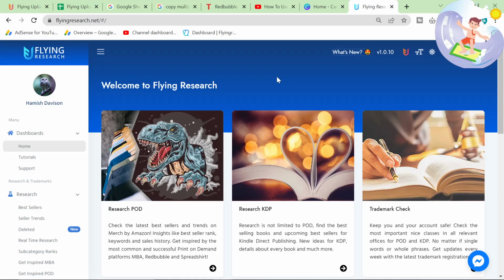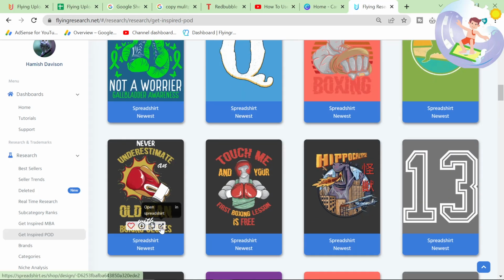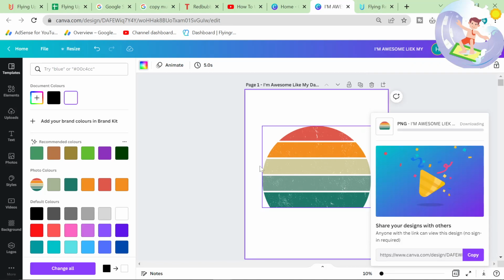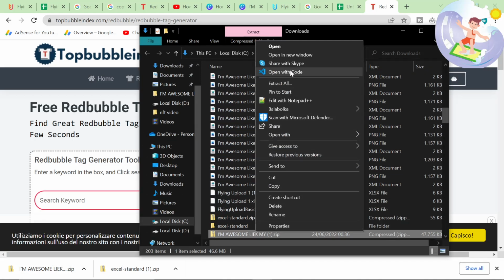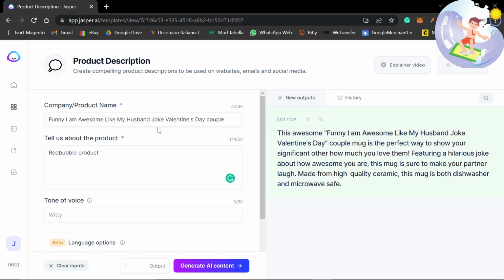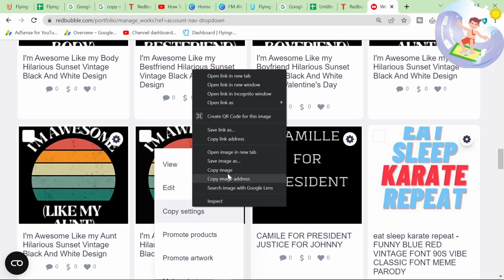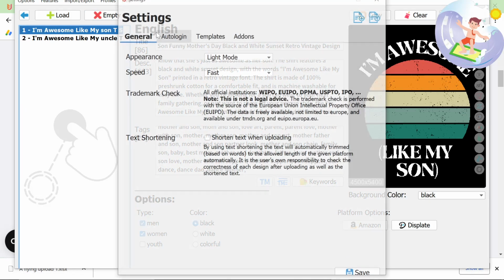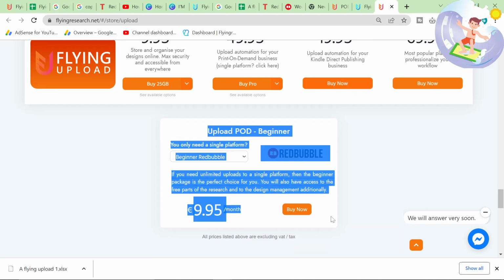How To Make Redbubble Passive Income | Flying Upload Automation Honest Review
If you're looking to maximise efficiency and upload as many designs as possible to Redbubble, Shopify, Printify, Printful, and any other Print on Demand Platforms, then flying upload for $12.99 a month seems like a great deal.

I teach you exactly how to maximize efficiency and upload around 60 designs an hour, if you're doing this on your own shopify store there's basically no limit, and I'll be doing this for sure soon, I'm just making a few videos on Flying Upload for Redbubble first

I also talk about how to write a descriptive title, description - then using a tag generator to create the tags very quickly.

I really think this tool is perfect for those who are trying to grow quickly, who maybe have some experience already in Print on Demand or Redbubble and just want to massively increase traffic or massively increase earnings.

This also makes it possible to make passive income from Redbubble, instead of putting full-time work into something that might not pay out (for example if a design doesn't sell)

It makes it much easier to just make a lot of designs, and you can definitely make this work with your own Print on Demand Printful Shopify integrated store too

I hope this helps you guys and you appreciate the honesty in this review, I don't recommend anything except Flying Upload for one platform, which I talk about at the end of the video when I talk about pricing

Chapters:

0:00 Intro, honest review on Flying Research (costs $12.99 a month)
1:28 Finding variation designs (this isn't necessary just thought I'd mention this tool makes it easier)
2:24 Making variation designs using duplicate and editing one word on Canva
4:30 How to use CSV import on Flying Upload to upload many images with tags and descriptions at once
6:07 how to Select multiple files by path on Windows
6:27 Writing description tags and description for Redbubble
9:58 Download the excel document and import it to Flying Upload
11:50 Pricing, and conclusion and  my recommendations